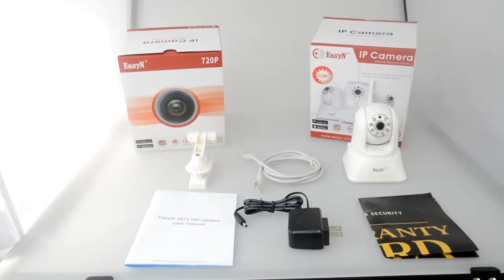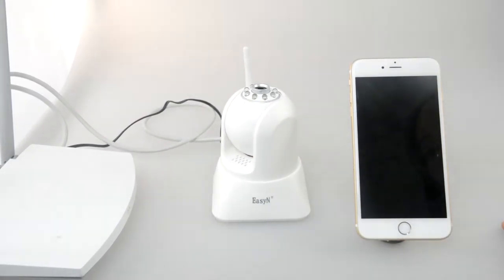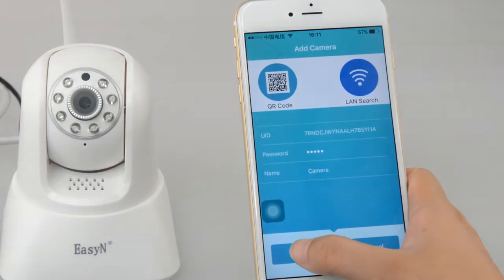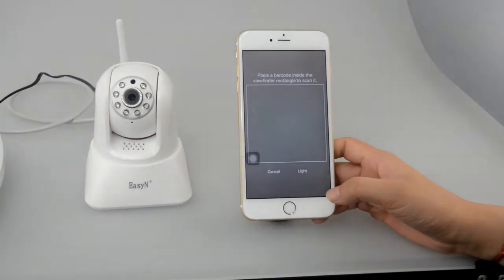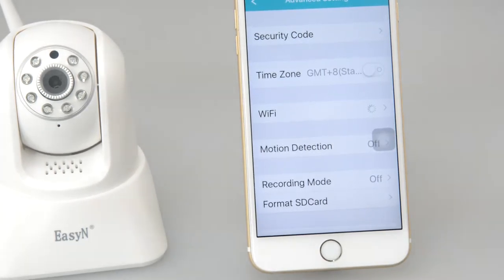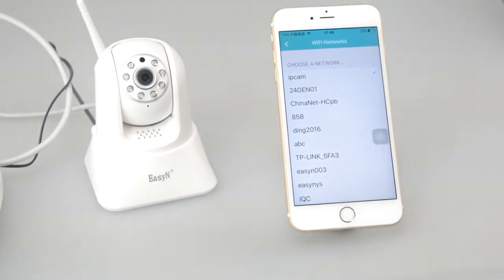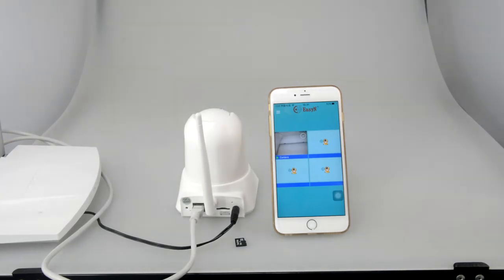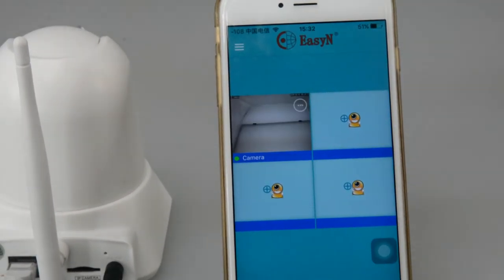TONTEK IP CAMERA INSTALLATION